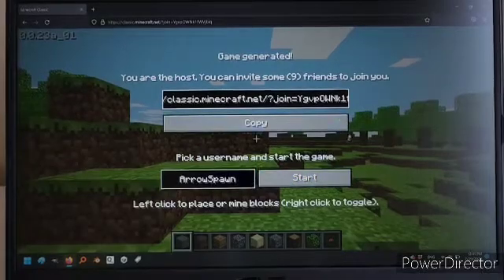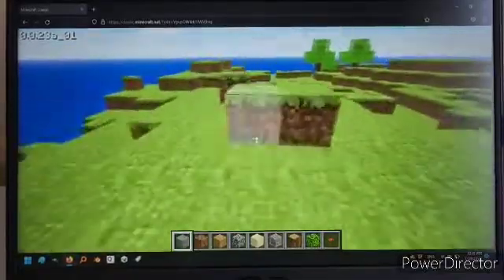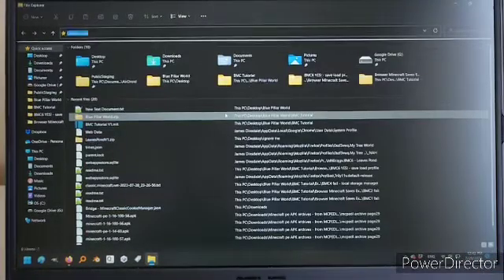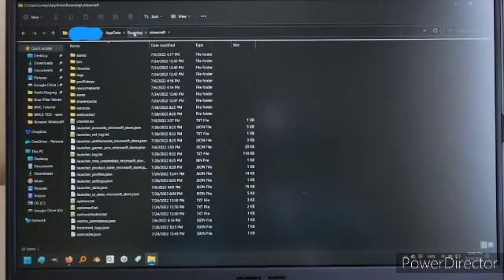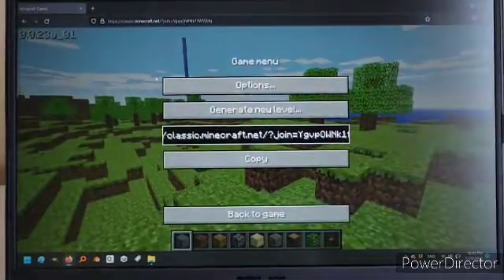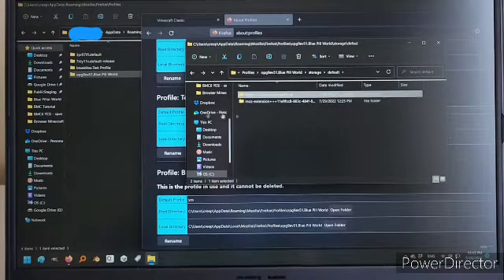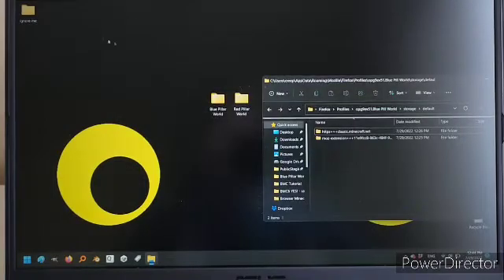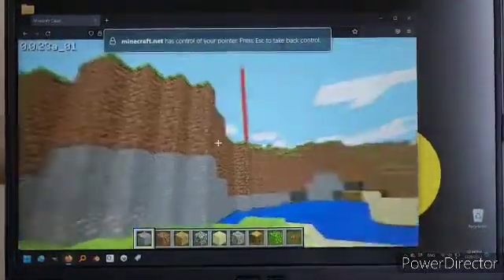Save Worlds Classic.Minecraft.Net (firefox only)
Bear in mind I figured this out by accident: the safest way to make a backup of your world is to zip the entire profile folder.

I have only done this in Firefox so far, will probably make a tutorial for chrome as well if i get the time.
Some Chrome advice in the meantime:
- It appears chrome's profiles arent stored in /AppData/Roaming, but instead stored in Appdata/Local, in a folder named "Google" or "Chrome"
- Chromebooks are my next target. They seem really locked up though, i think you have to enter developer mode to view Chrome's system/root files, but as I don't currently have a chromebook on me I can't test this out yet.